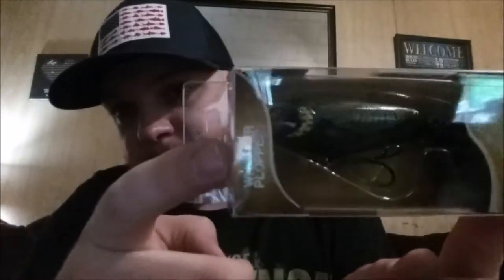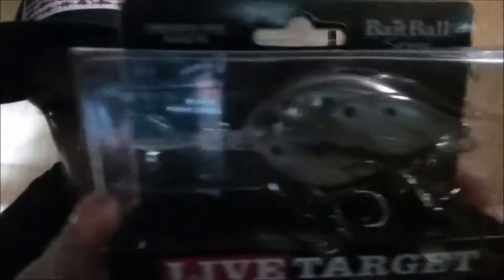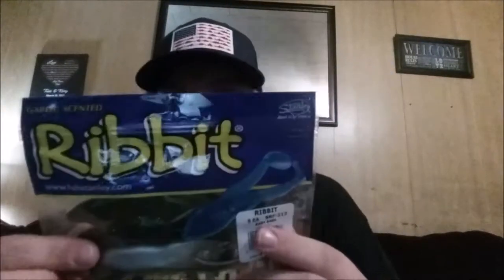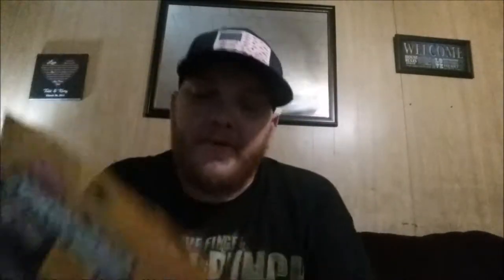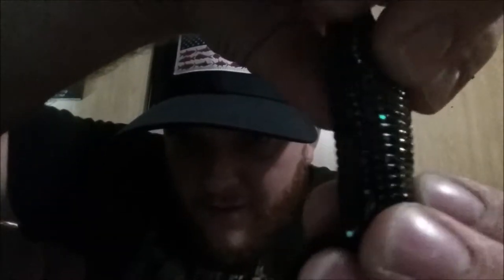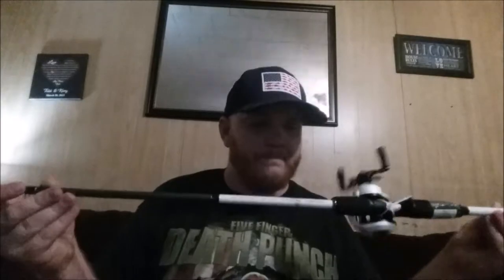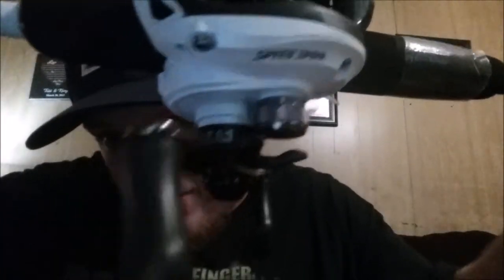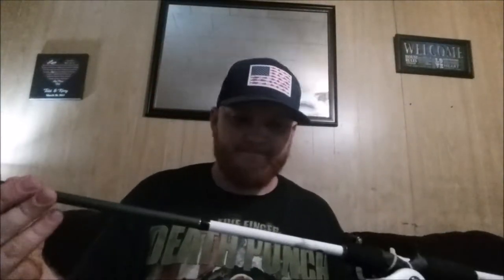What Kinda Fishing Gear Did I Get Today? NEW ROD AND REEL!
Went out today to get some gear for my trip upstate next week. Haven't had time to go fishing as of yet but I'm going to go as soon as I can!! Please bear with me guys, more content will be coming.
Check out everything I got today!! Hurt the wallet a little bit, but it will be worth it!

Big Bite Baits - Swimming Craw - Black - $2

Berkley Powerbait Chigger Craw - Black / Blue Flake $3.60

Lew's American Hero Speed Stick Casting Combo - White - $79.99